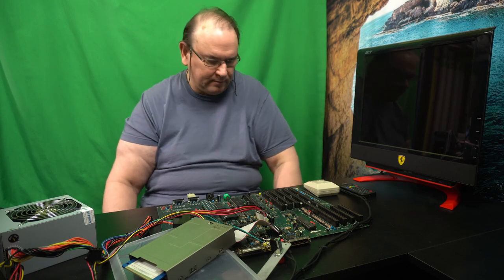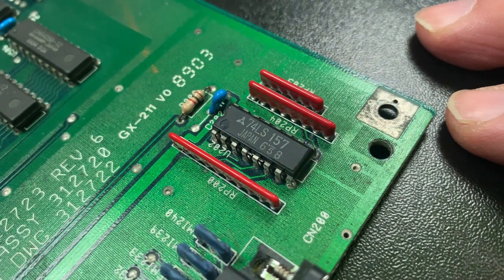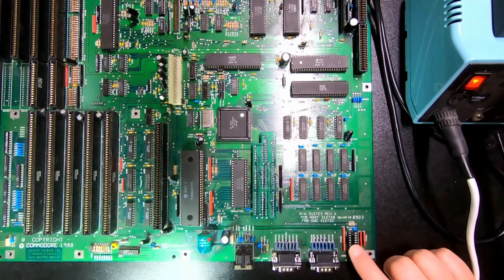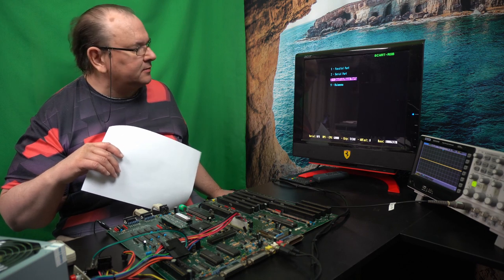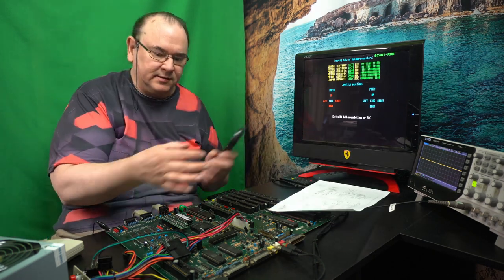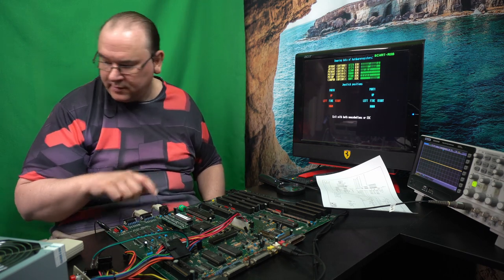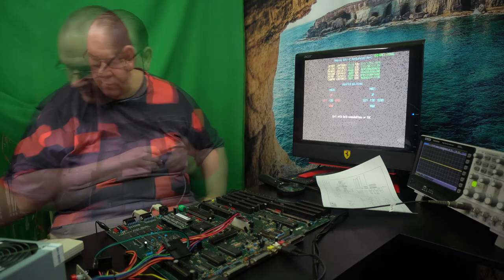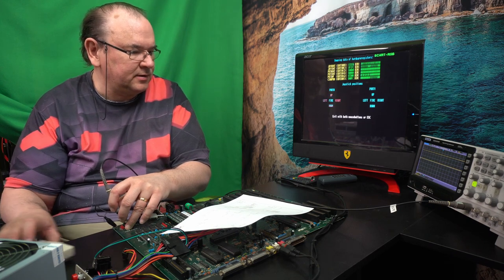Retro Amiga 2000 no mouse pointer movement detected